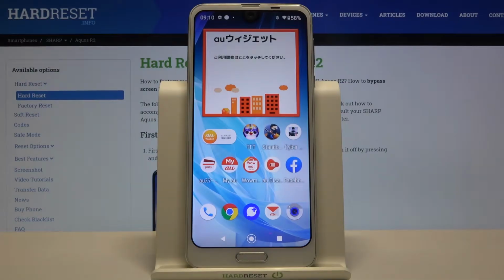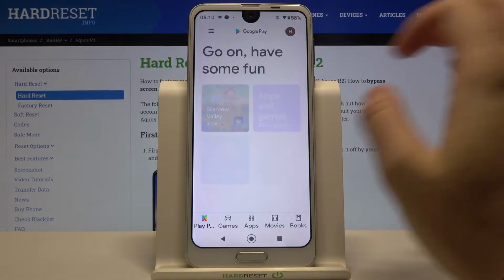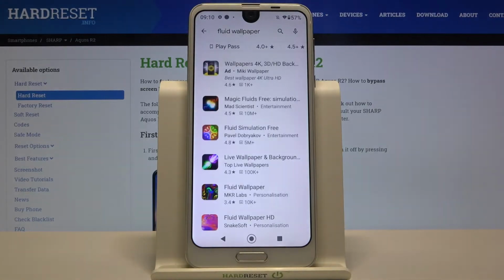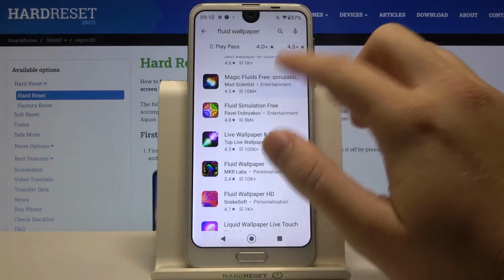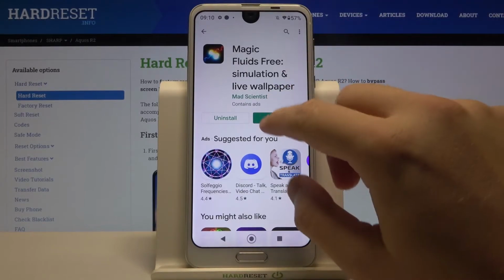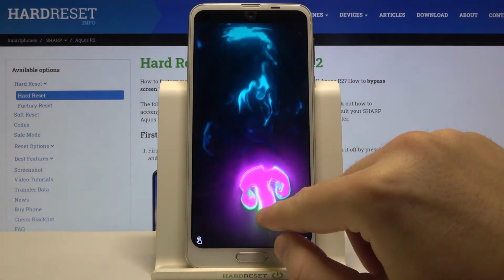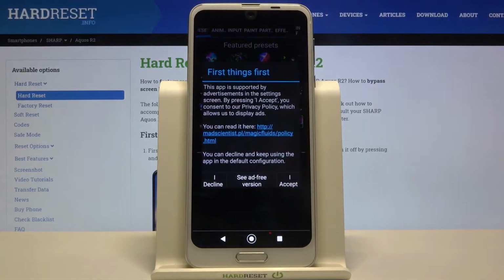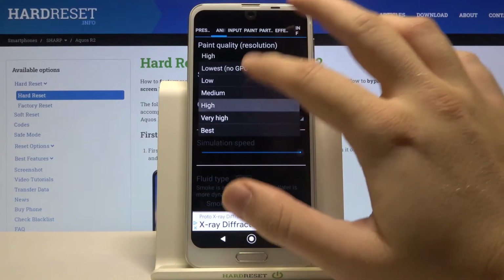How to Download & Install Fluid Wallpaper in SHARP Aquos R2– Magic Fluids Free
Learn more info about SHARP Aquos R2:
Come along with the tutorial, where we show you how to install unique wallpaper on SHARP Aquos R2. If you want to download magic fluids on Sharp wallpaper, follow the uploaded video guide and learn how to get access to the Play Store and download live fluid wallpaper to refresh the screen of SHARP Aquos R2. Let’s check out the attached instructions and make the desktop of your Sharp extraordinary using fluid wallpaper. Visit our HardReset.info YT channel and compare SHARP Aquos R2 with other devices.

How to download live wallpaper magic fluids in SHARP Aquos R2? How to find magic wallpaper in SHARP Aquos R2? How to set up wallpaper in SHARP Aquos R2? How to change wallpaper in SHARP Aquos R2? How to find wallpaper gallery in SHARP Aquos R2? How to refresh display in SHARP Aquos R2? How to change lock screen in SHARP Aquos R2?